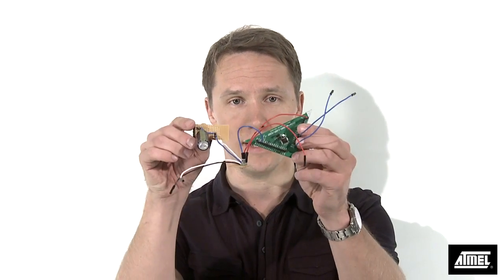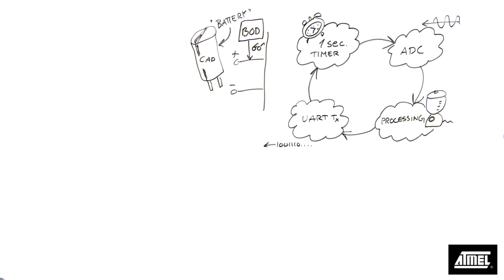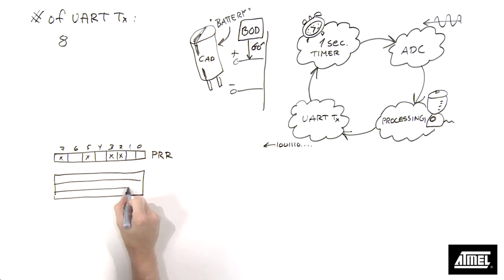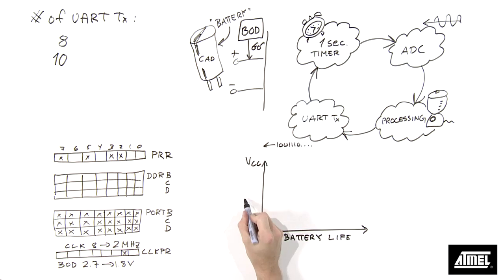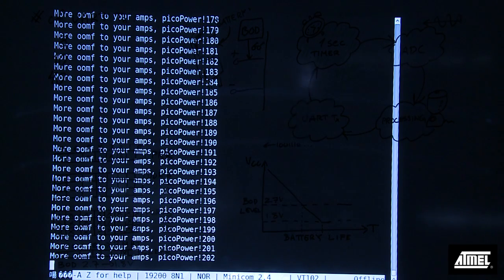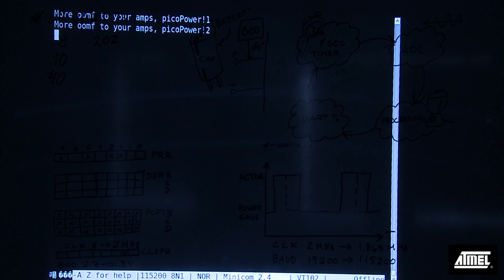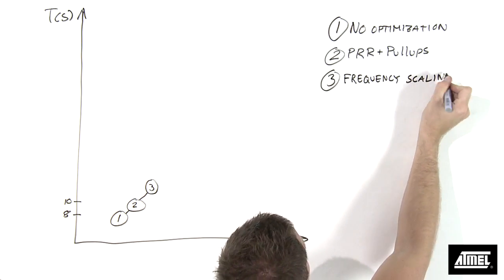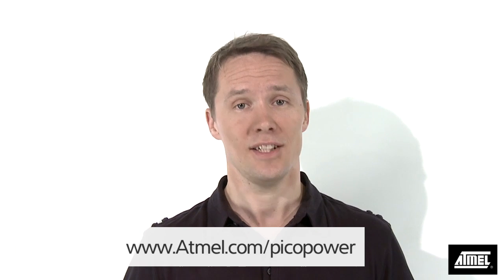picoPower Labs - Basic power-saving techniques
General power-saving techniques for all AVR microcontrollers - More oomphs for your amps with picoPower for AVR MCUs! Save power without sacrificing features and performance!